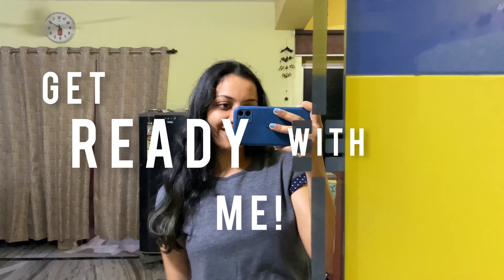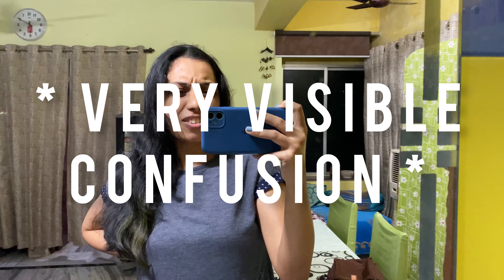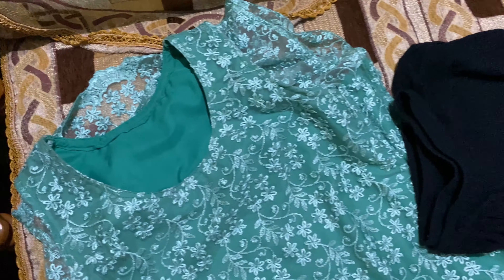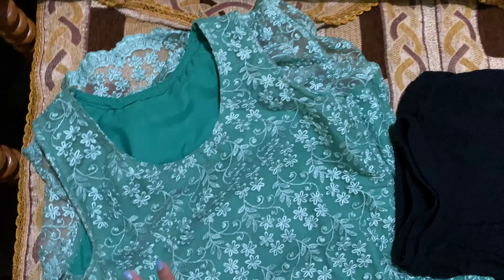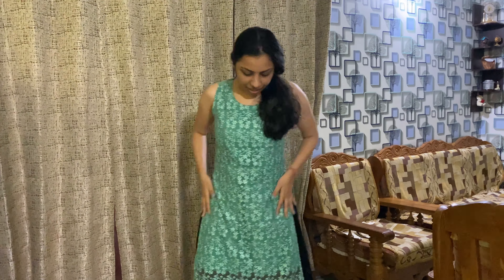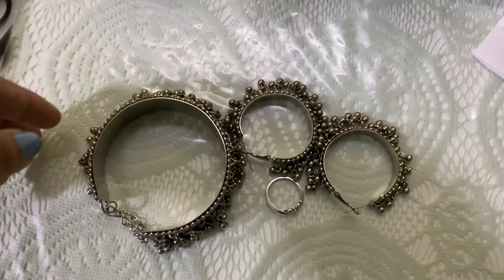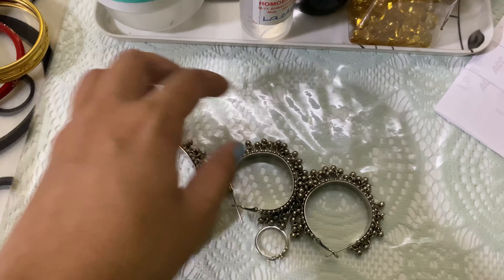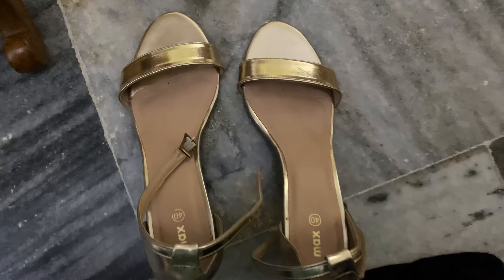Get ready with me for a Sangeet! | Indian Wedding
If you need some inspo for your Sangeet outfit this wedding season, this video is for you!!